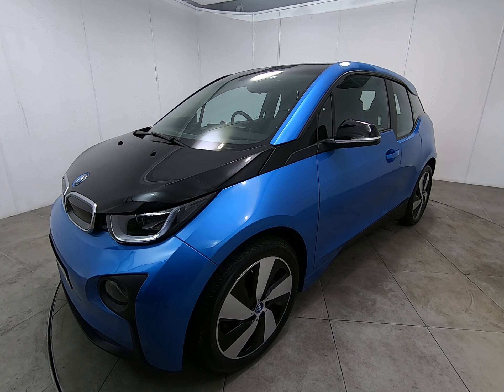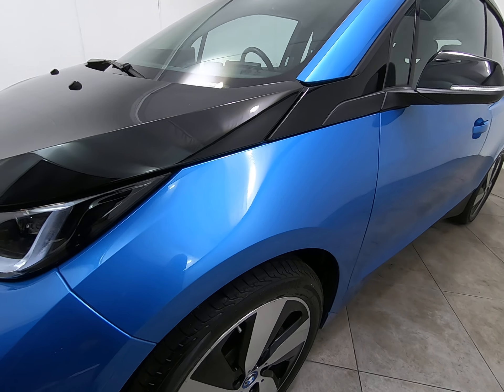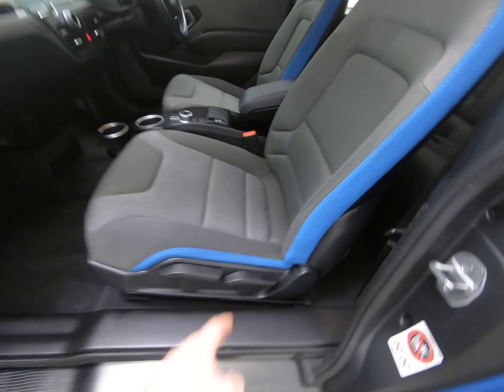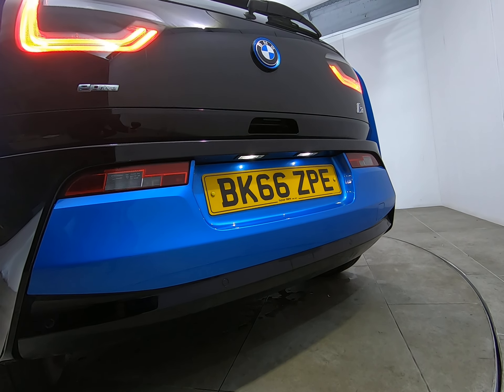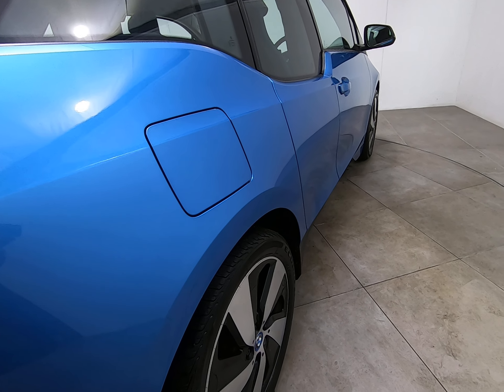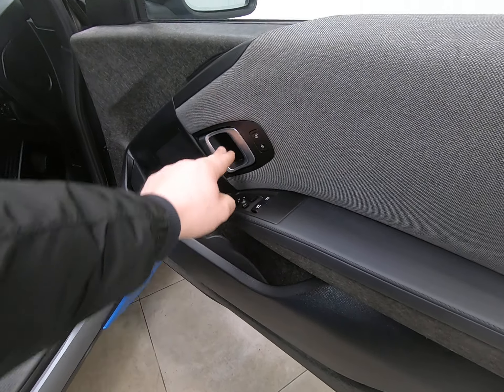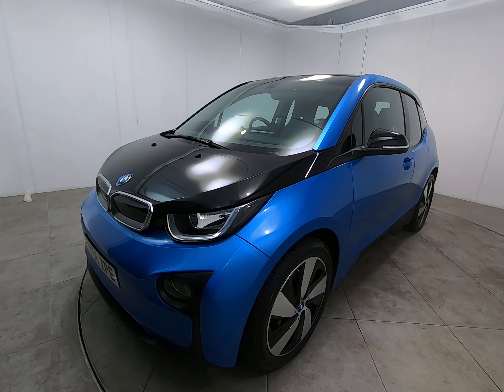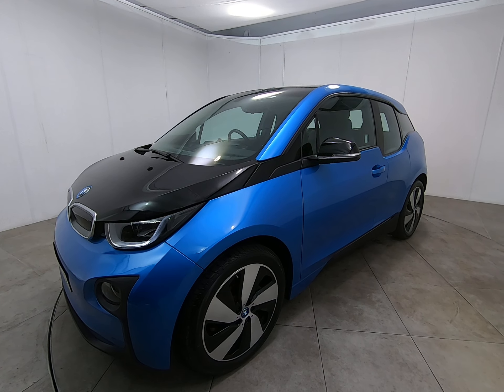**Deposit taken Bmw I3 Walkaround video Deposit taken**